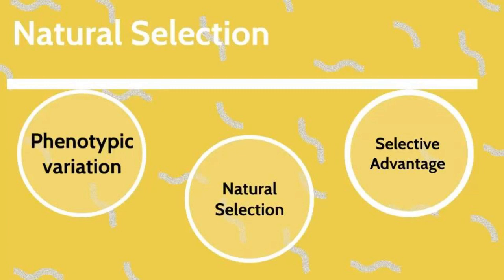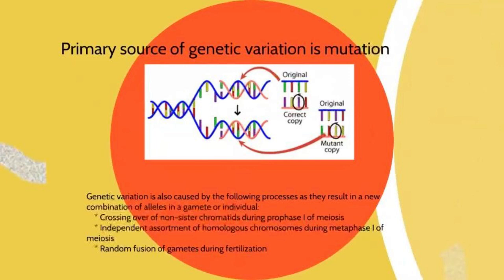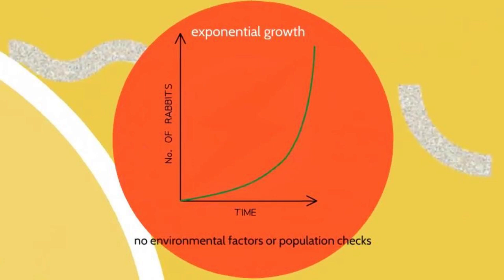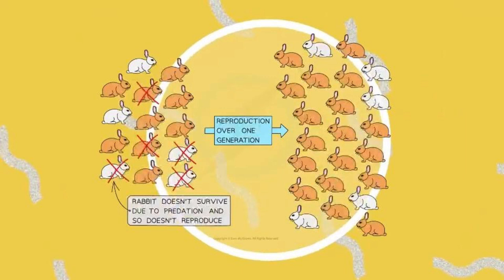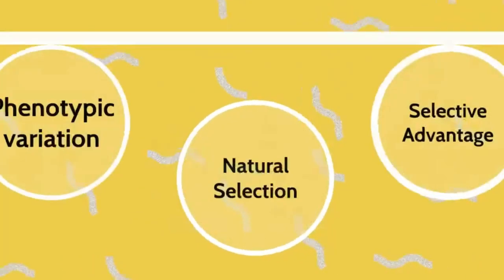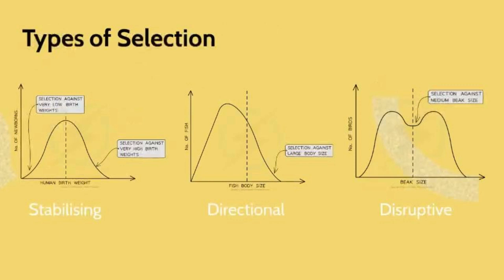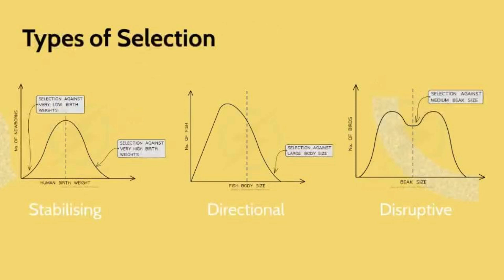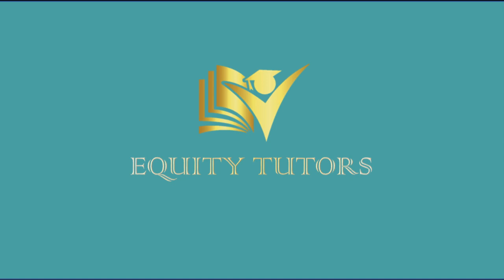🌿 Unraveling Nature's Design: The Power of Natural Selection! 🐦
Welcome back to our podcast series on evolutionary biology! 🎙️ In this episode, we're diving deep into the fascinating concept of natural selection. 🌿 Join us as we explore how nature's forces shape the diversity of life on Earth, from the adaptations of finches on the Galapagos Islands to the camouflage of insects in the Amazon rainforest. 🦜 Through captivating stories, expert insights, and thought-provoking discussions, you'll gain a deeper understanding of how natural selection drives evolutionary change. 💡 So, whether you're a biology buff or simply curious about the wonders of the natural world, tune in and discover the power of natural selection! 🌱